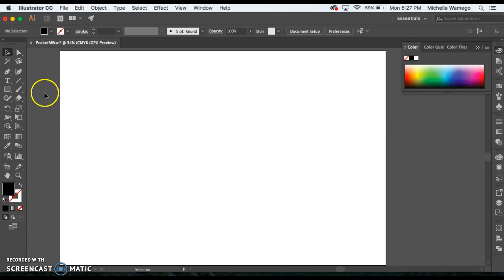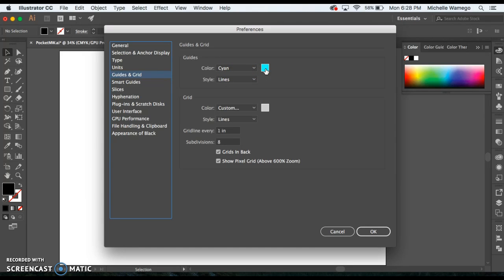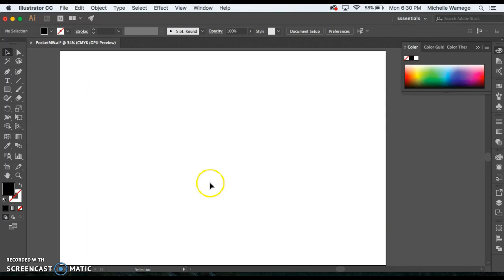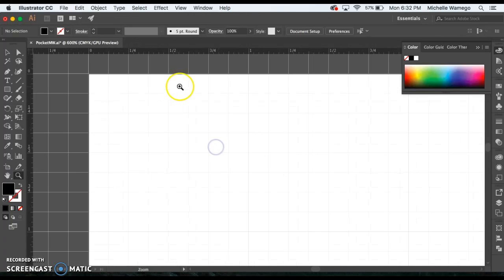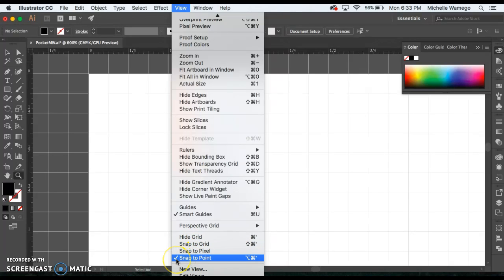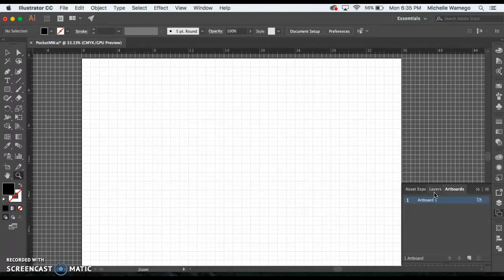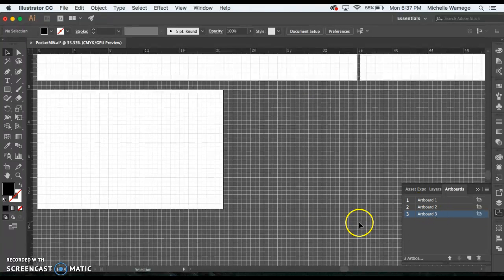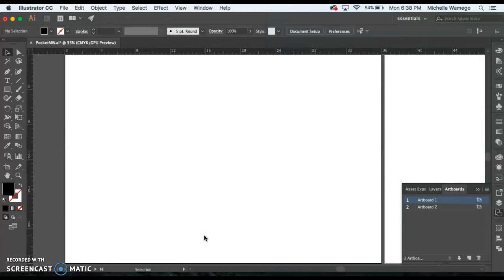Grid Set up & Artboards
Demonstration on how to set up your preferences for the grid, turn your grid on/off, and how to create and manage your artboard(s)